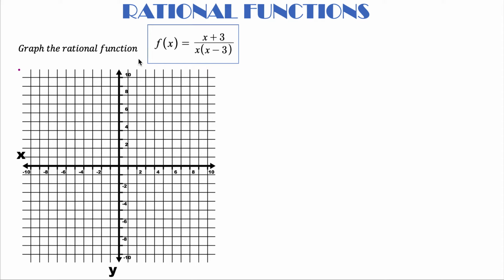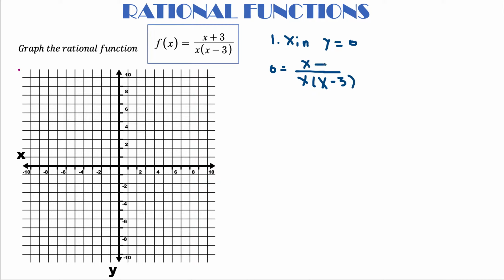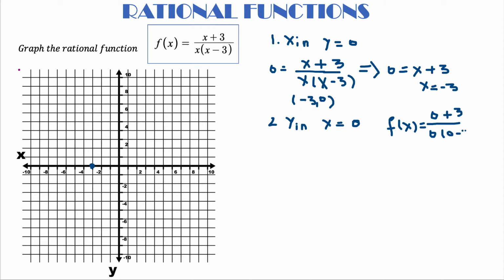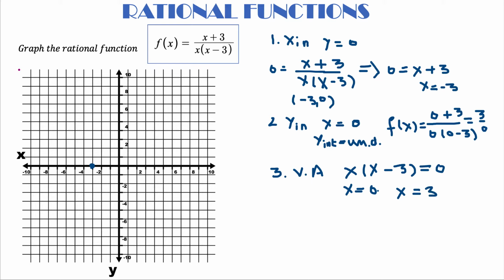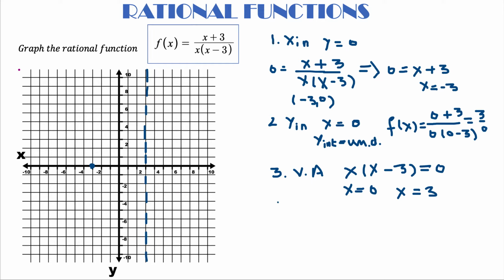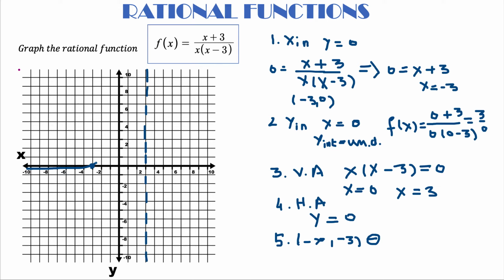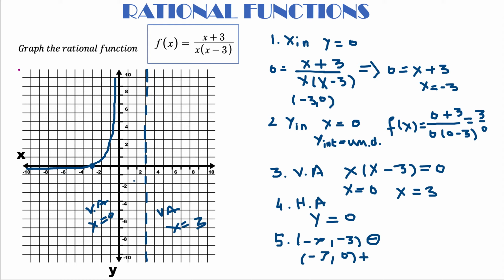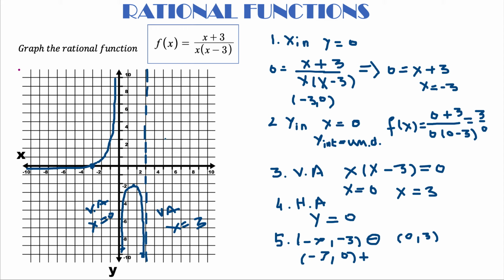Graphing Rational Functions